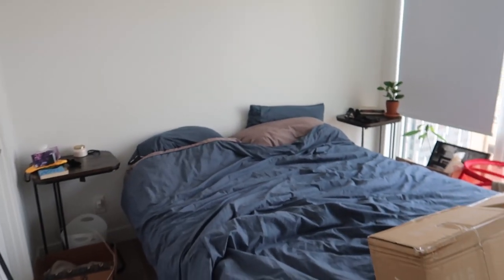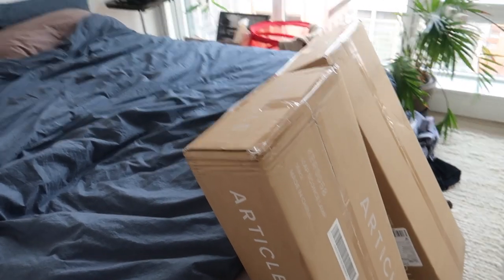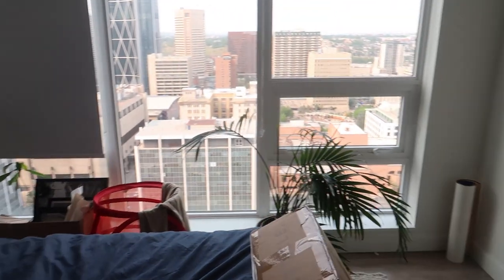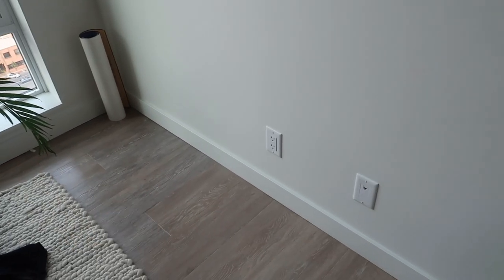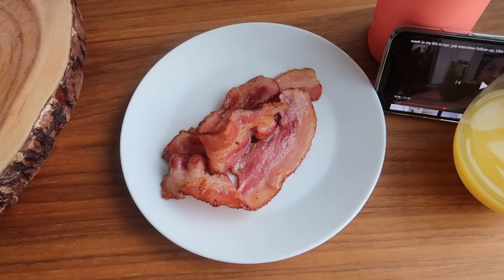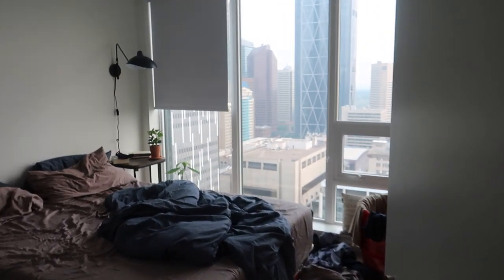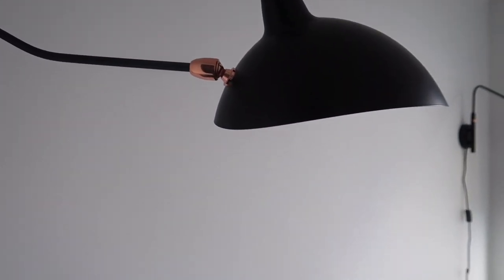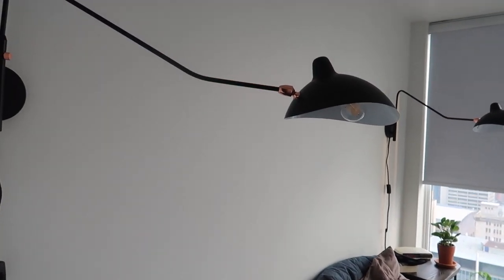MY FAVOURITE AB WORKOUT + APARTMENT UPDATES // video diary of a med student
Update: I am sleep deprived so I'm not gonna type out a long description lol but I hope you enjoyed this video :)

List of ab moves in my all too public and not that secret workout:
1. Knee Clap Sit-Up's
2. Roll-Up
3. Seated Bicycles
4. Plank Kick-out + Elbow Tap (right side)
5. Plank Kick-out + Elbow Tap (left side)
6. Lying Starfish
7. Bicycle
8. Boat Pose Hold
9. Single Leg Kick in Boat Pose
10. Reverse Crunches
11. Side Crunches (both sides)
12. Side Lifts (both sides)

I track my books on goodreads! Here is my profile if you want to be friends :)

Hello there! My name is Hannah and I am a 22 year old studying medicine in Canada. I graduated with a Bachelor of Science Honours in 2020 (majoring in Neuroscience) and started medical school right after that!
I've been documenting my journey since I was in university, studying for the MCAT, interviewing for schools, and now my life in med!